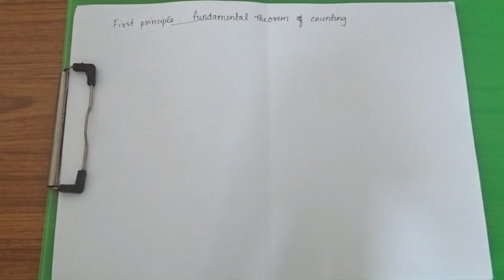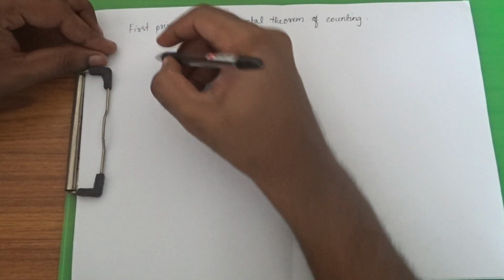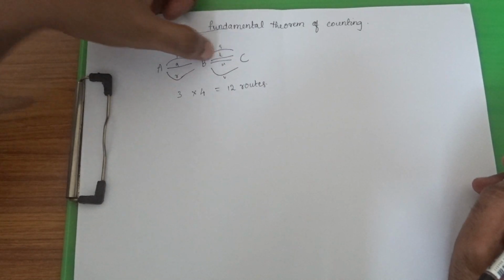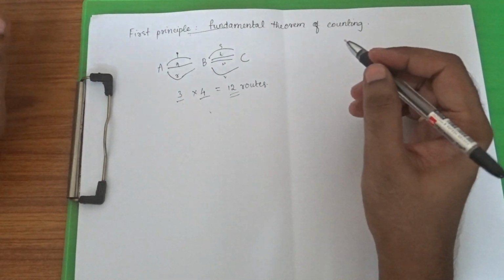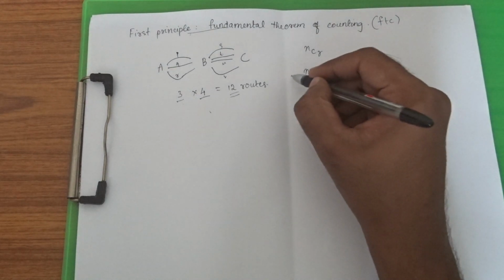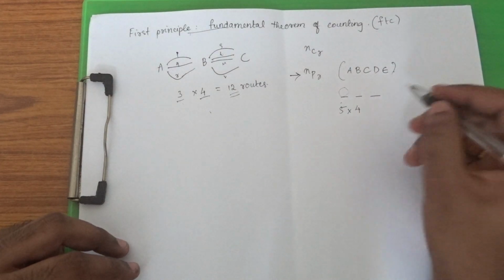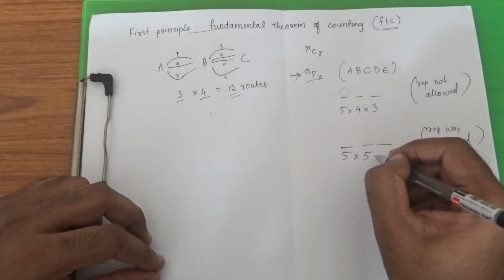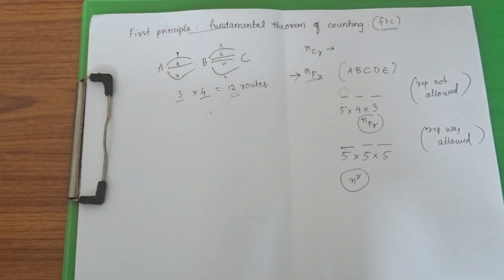PnC Basics 3